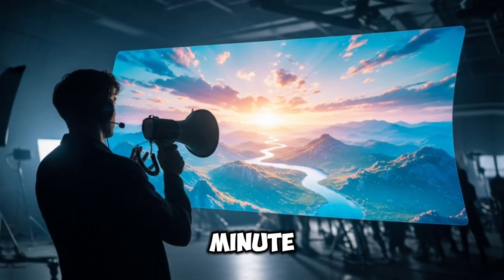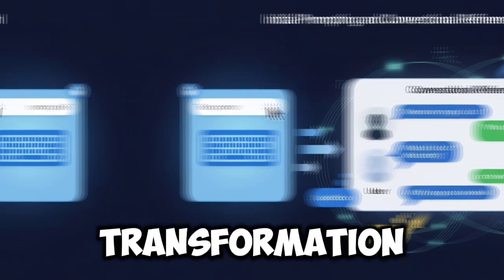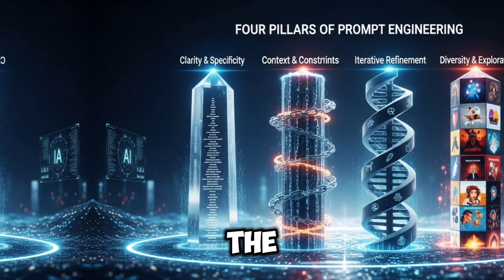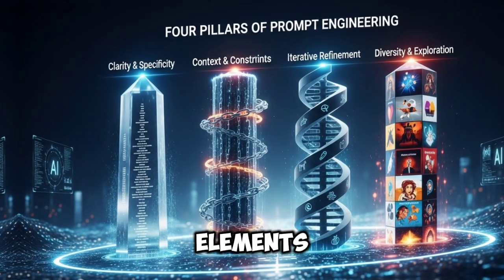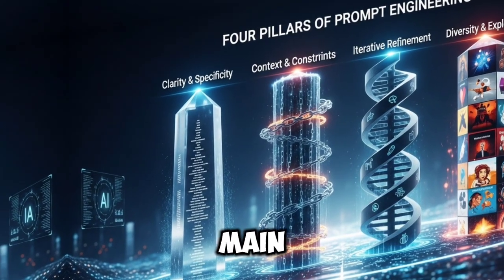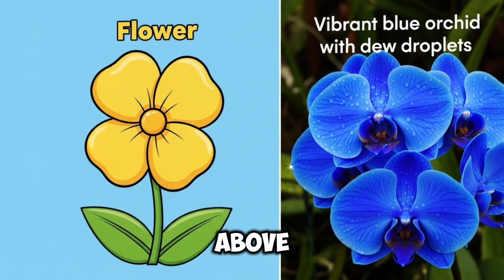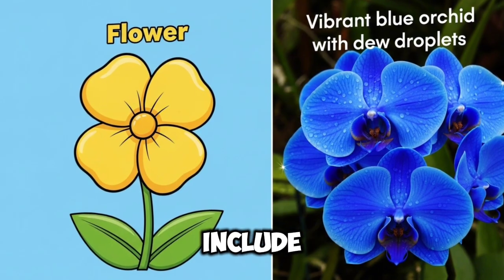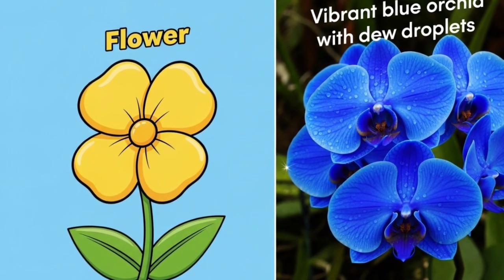Gemini AI Photo: MASTER Image Generation (Stop Wasting Prompts!)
Are you tired of generic, bland AI images? 😩 You're about to unlock the true power of Gemini AI Photo Generation! In this 10-minute masterclass, I'm transforming you from a basic prompter into an AI Photo Director.

​We've all been there: typing vague prompts and getting disappointing results. This video cuts through the confusion and shows you the exact, human-toned strategies I use to create stunning, hyper-realistic, and cinematic images with Gemini, every single time.

​👉 What you'll learn in this 10-minute guide:

​0:00 - The Common "Vague Prompt" Trap (and how to avoid it!)
​1:30 - My "4 Pillars" Framework: The Secret to Consistently Amazing AI Photos
​4:00 - Advanced Directorial Control: Mastering Lighting, Camera Angles & Depth
​6:30 - Live Workflow: Watch me build a complex, cinematic image in minutes!
​8:00 - Why Conversational AI is Your New Creative Superpower
​9:00 - Practical Use Cases: From Social Media to Branding
​9:30 - Final Thoughts & Your Next Creative Challenge!
​Stop wasting time on bad prompts! Whether you're a content creator, marketer, or just curious, this video will give you the precise techniques to command Gemini and generate the visuals you've always imagined.

​🔥 Ready to elevate your AI art? Watch now and become an AI Photo